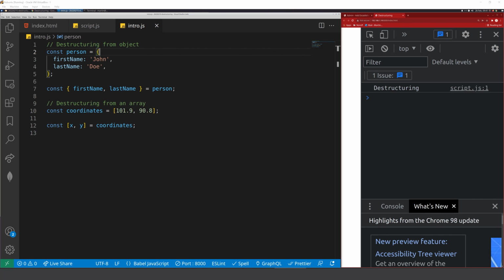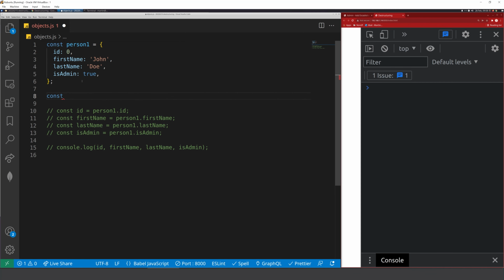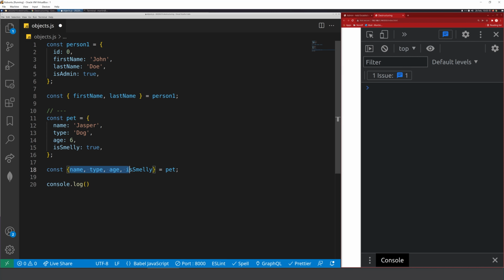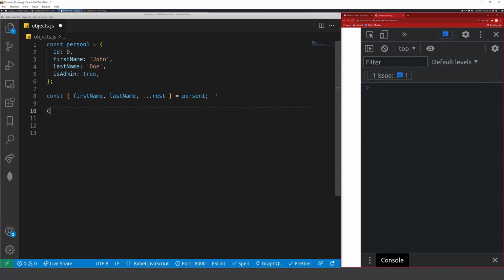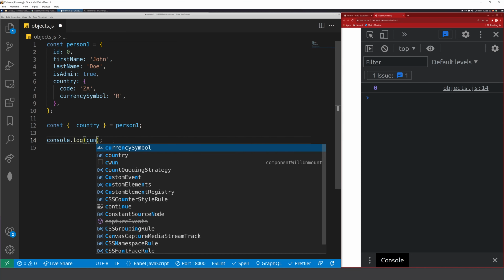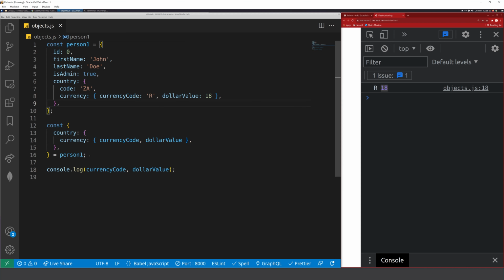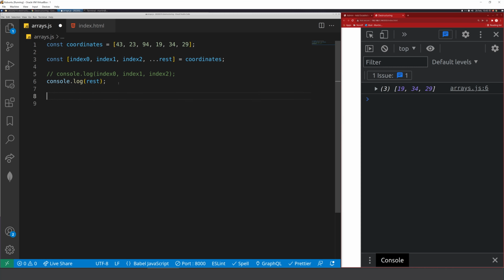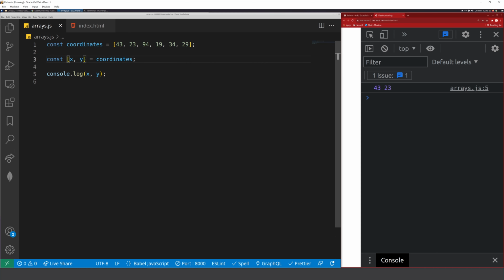FEDSA Mentorship Programme - Destructuring Objects and Arrays in JavaScript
In this video we look at destructuring objects and arrays in JavaScript.

Feel free to join us at fedsa-mentoring on the ZATech Slack server.